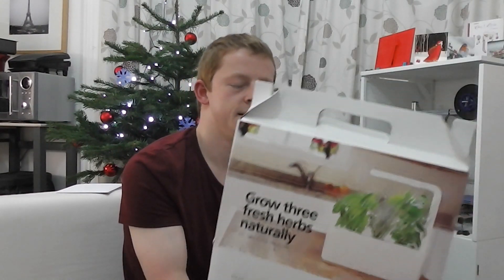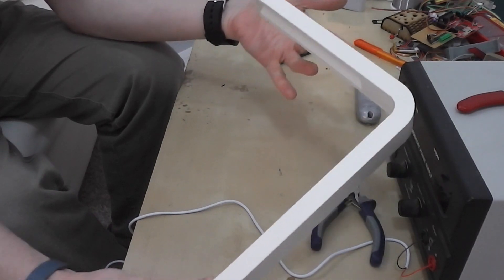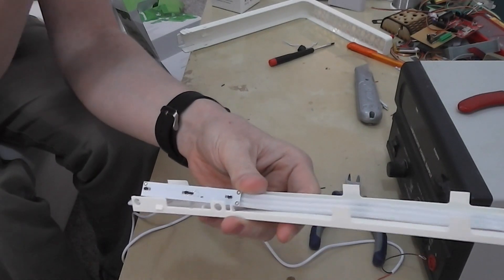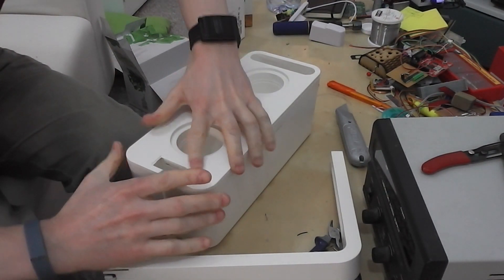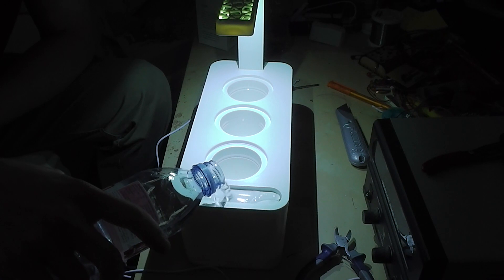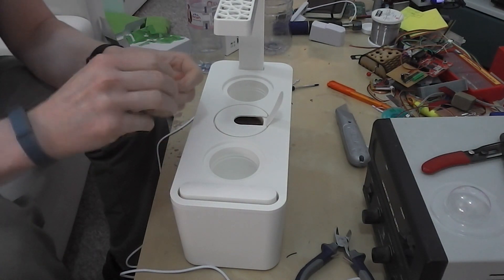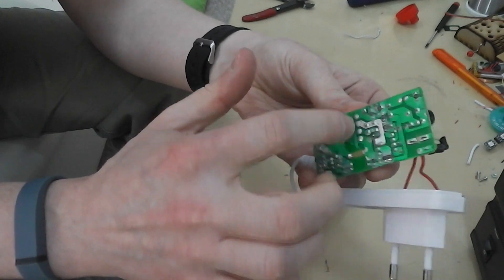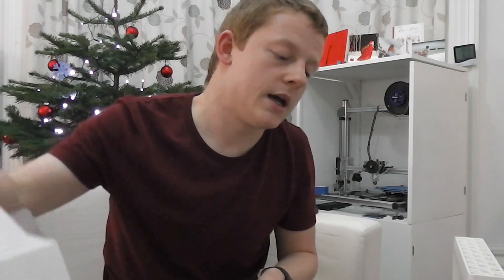Click & Grow Smart Herb Garden Unboxing and Electronics Overview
I received the Click and Grow Herb Garden Kickstarter project this morning.

I take a quick look at the product, out of box experience and the electronics that make up the herb garden.
Overall it looks like a great product (at least for the Kickstarter backing price) but it does have some out of box experience issues.